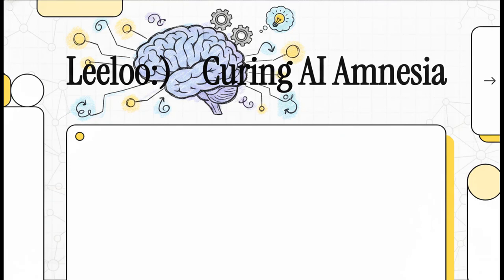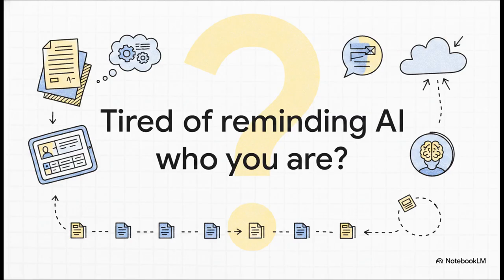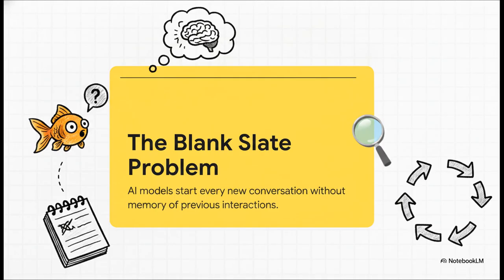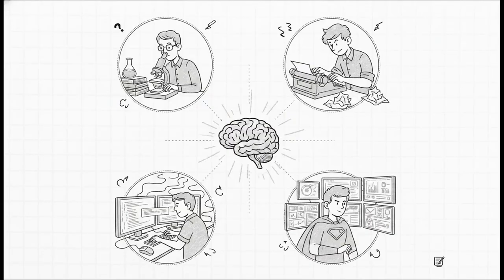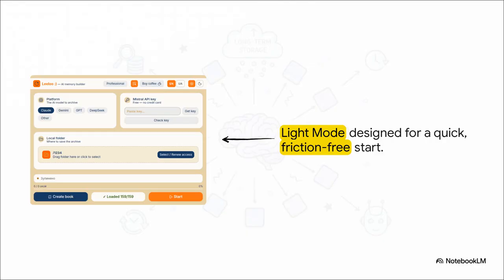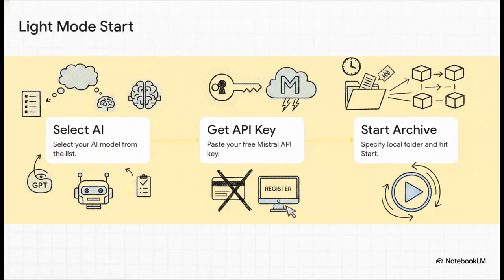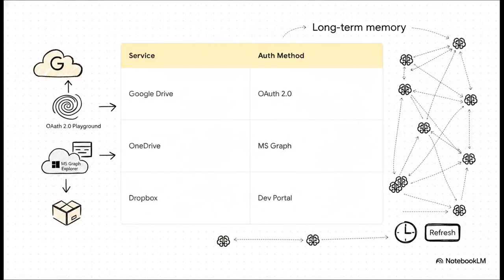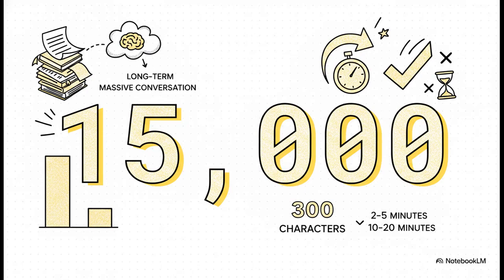Curing AI Amnesia: Leeloo Gives ChatGPT, Claude & Gemini Long-Term Memory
Discover **Leeloo:), the AI Memory Builder** that gives your favorite AI assistants real long-term memory.

Modern AI models like **ChatGPT, Claude, Gemini, and DeepSeek** are incredibly powerful, but they all share one major limitation: they forget previous conversations. Every new chat starts almost from scratch, making long-term projects difficult and forcing you to repeat the same context again and again.

Leeloo:) solves this problem by automatically analyzing your AI conversations, creating structured archives, generating intelligent summaries, organizing content with smart tags, and building a complete memory book that your AI can use to restore context across conversations.

In this video, you'll discover how Leeloo:
• Creates structured long-term memory for AI
• Automatically analyzes and archives conversations
• Generates AI-powered summaries (shorts)
• Organizes knowledge with smart tags
• Builds memory books for ChatGPT, Claude, Gemini, DeepSeek, and other AI models
• Supports local storage and cloud services including Google Drive, OneDrive, and Dropbox
• Makes long-term AI projects faster, smarter, and more productive

Whether you're a developer, researcher, writer, content creator, analyst, or an everyday AI user, Leeloo helps your AI remember what matters most.

If you've ever wished your AI could remember everything, this is the solution you've been waiting for.